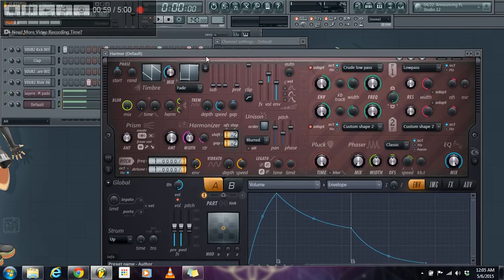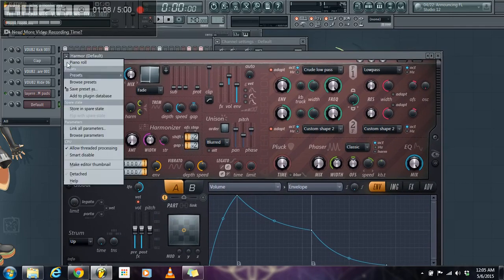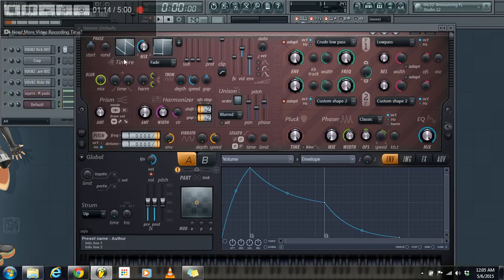Fl Studio - Dubstep /E.D.M Pads With Harmor Tutorial